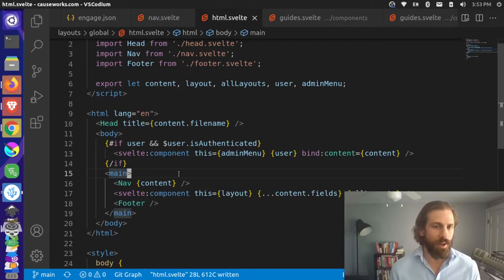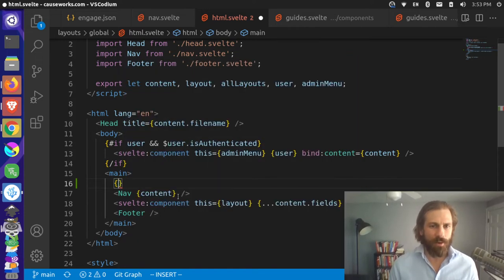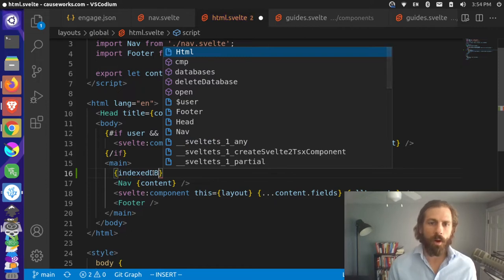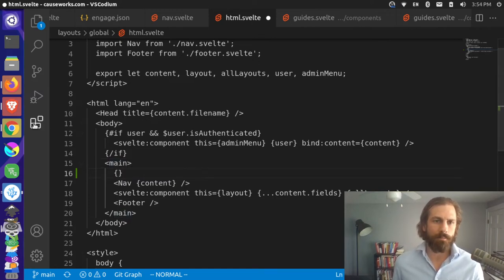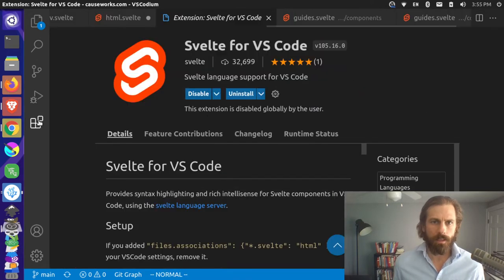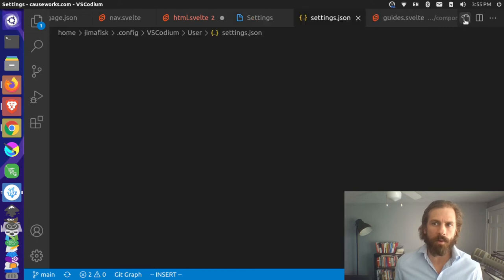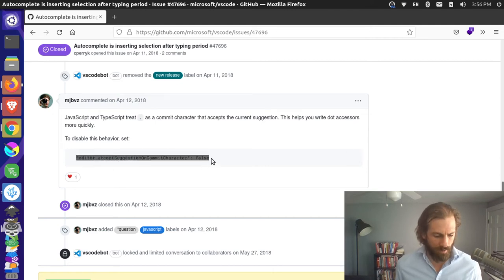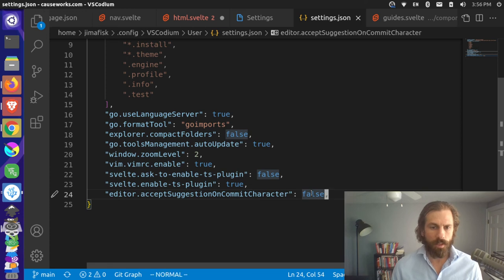Stop extraneous Svelte autocomplete in VSCodium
When using the "Svelte for VS Code" plugin it was automatically completing certain suggestions that I did not want to use. For example
- "button" became "GamepadButton"
- "list" became "listen" and added an automatic import
- "index" became "indexedDB"

It's super useful to use the language-tools for syntax highlighting and suggestion, I just wanted to stop this particular autocompletion. You can do this by disabling accepting the current suggest by the commit character (in the case of JS, that's a period ".")